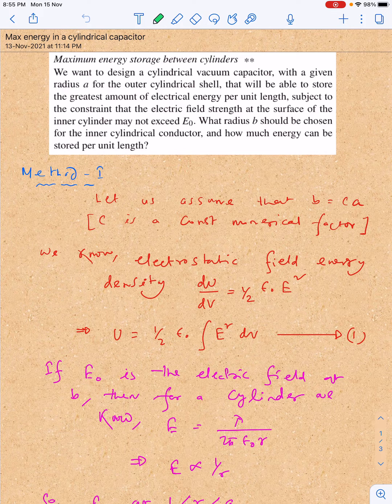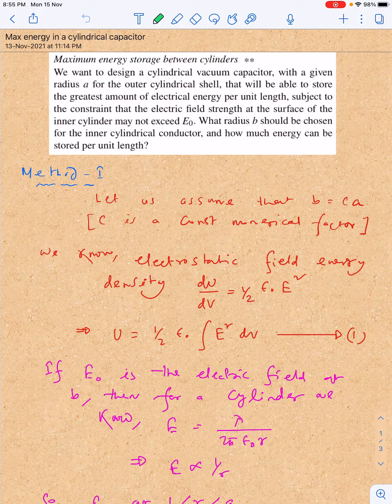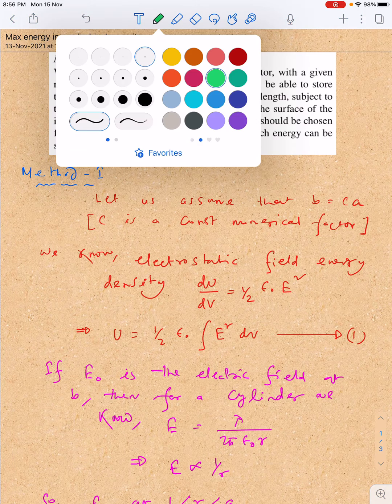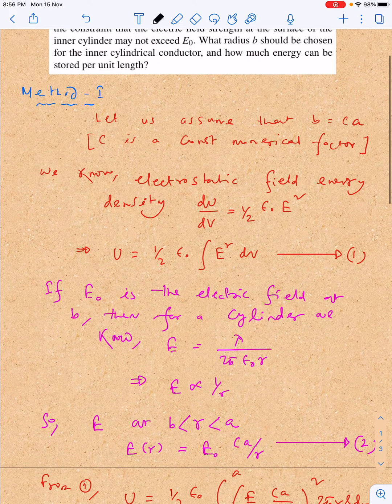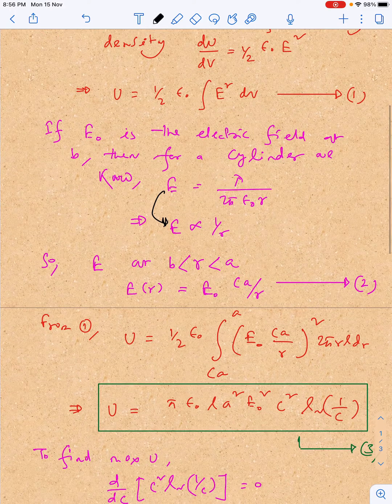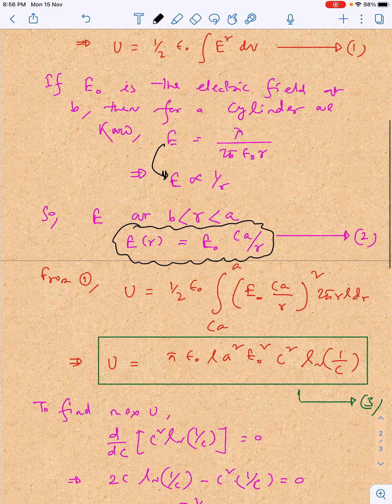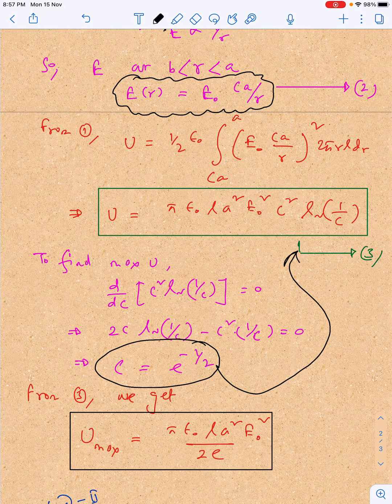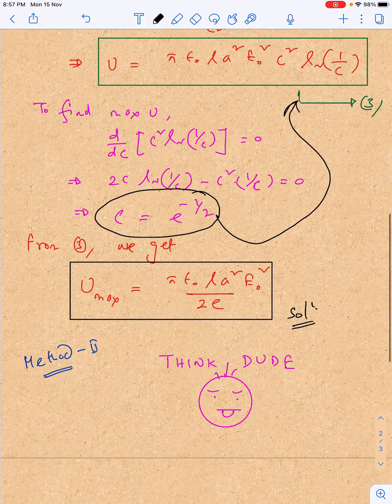JEE@2022 || CLASS XII || PHYSICS || ELECTROSTATICS || CAPACITOR AND CAPACITANCES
1. Field Energy Density
2. Gauss’s law
3. Electric Field due to a Cylindrical Conductor